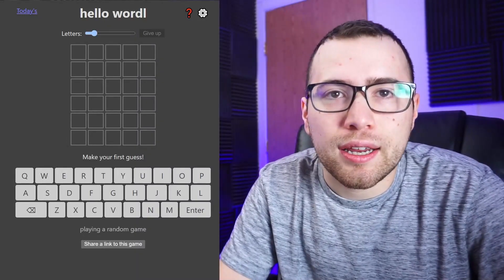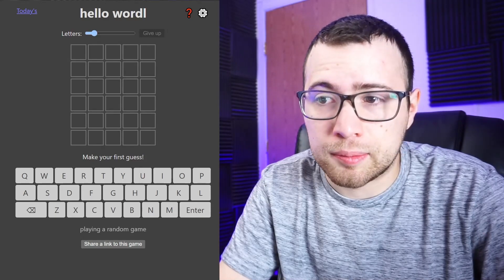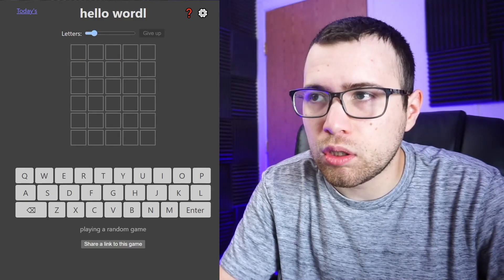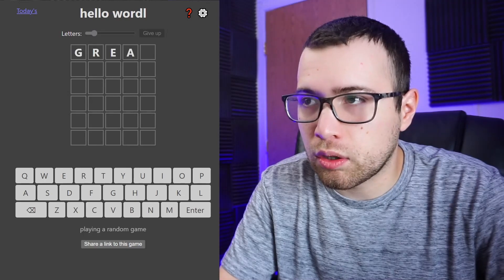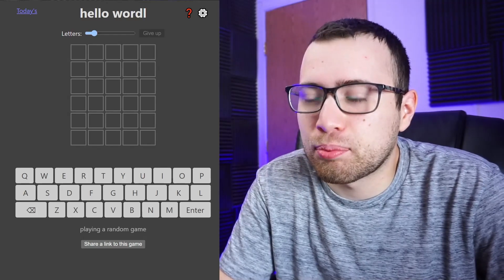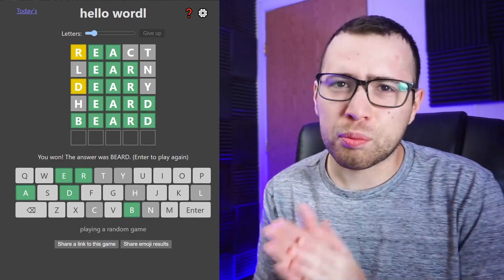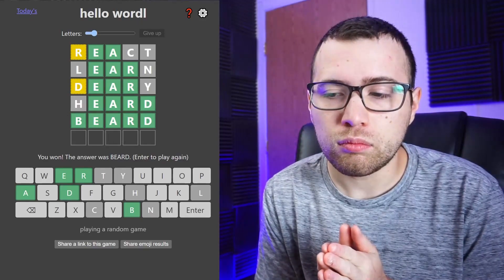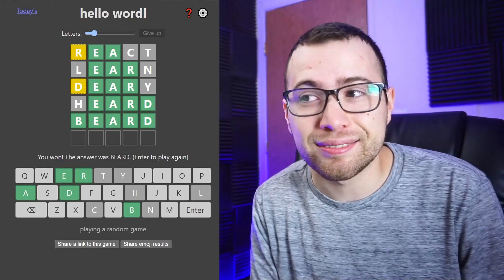Pre-Wordle Warm Up (Speed Practice) - hello wordl October 16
0:00 Intro
1:09 Possible First Gueses
1:43 Solve 1
2:10 Solve 2
2:43 Solve 3
3:03 Solve 4
3:40 Solve 5
4:10 Why I'm Doing This